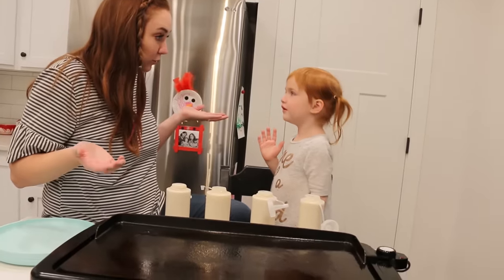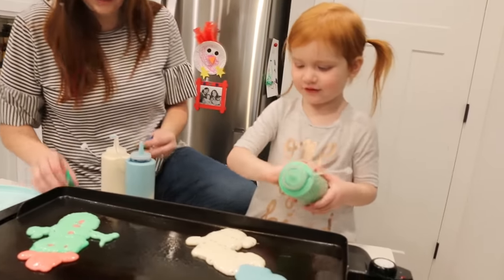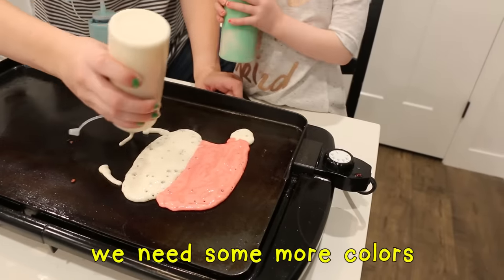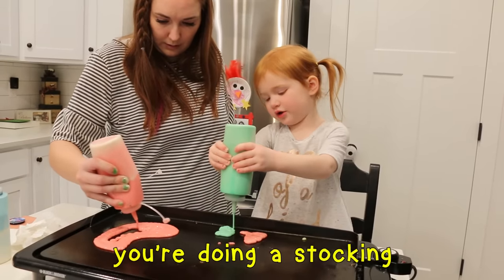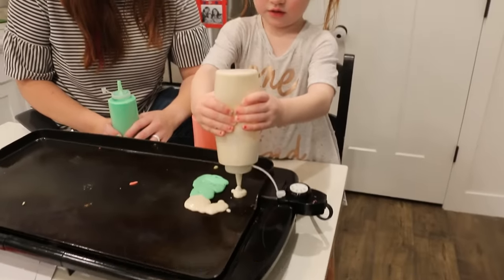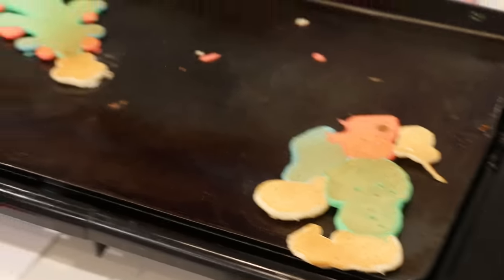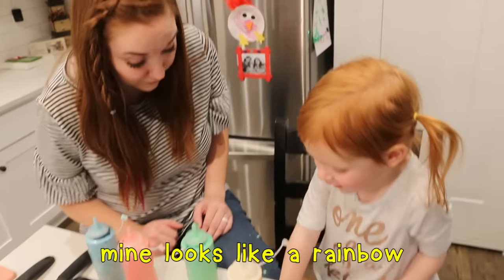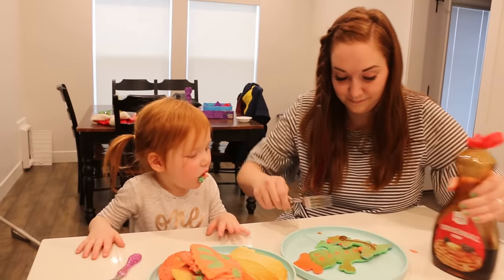CHRISTMAS PANCAKE ART CHALLENGE!!!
Making tasty art and eating it!!

Look at these colorful pancake masterpieces! Mom and I made a lot of christmas pancakes that turned into art!! We used a lot of colors like blue, red, white and green!! We made a candy cane, snowman, santa claus, a christmas tree, and a giant crazy masterpiece!! Just wait till you see it!!

Bye vlog
*pshhhhh*